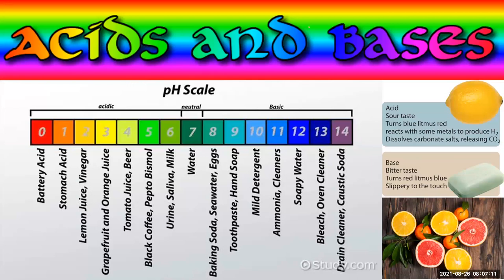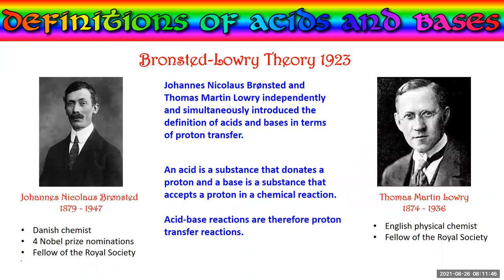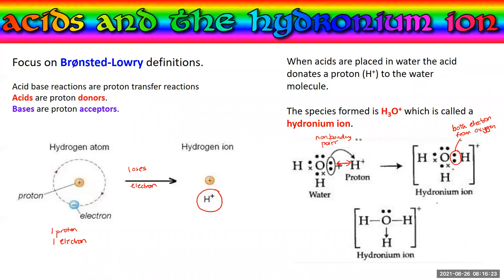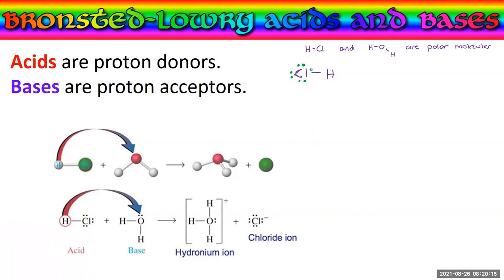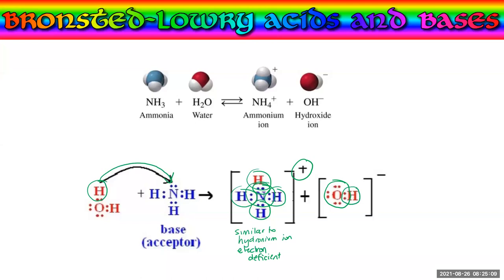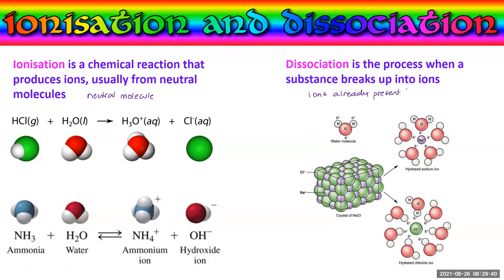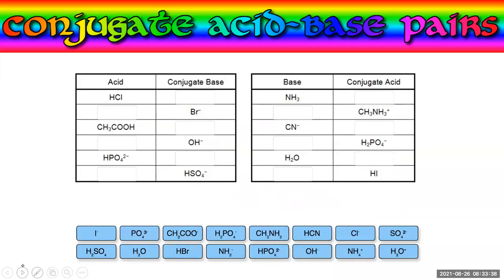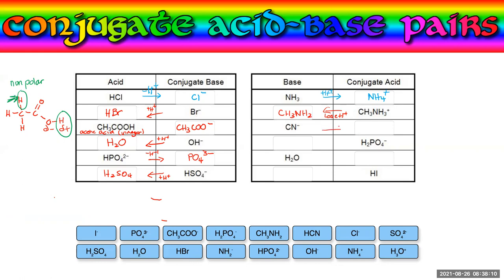Acids and Bases: Bronsted-Lowry definitions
In this chemistry tutorial, Mrs V introduces you to Arrhenius, Bronsted, Lowry and Lewis and explains their definitions of acids and bases. Focussing on Bronsted-Lowry, Mrs V explains what is happening in acid-base reactions and how to identify conjugate acid-base pairs.